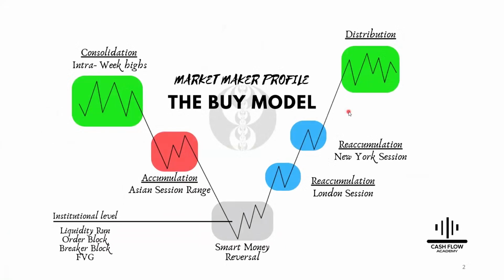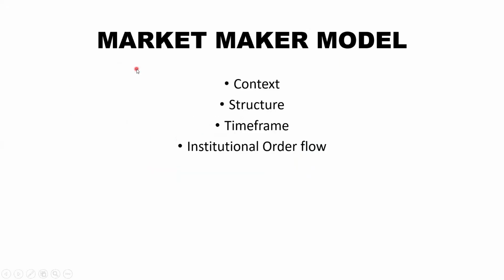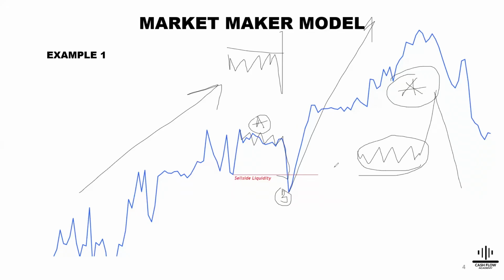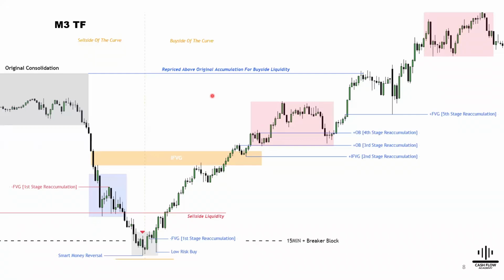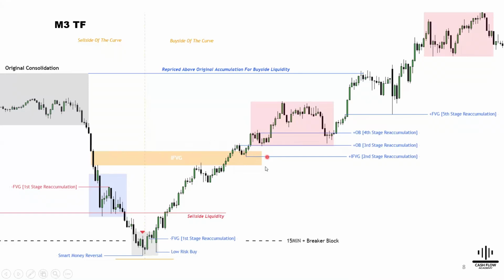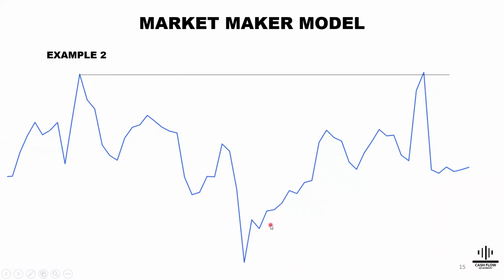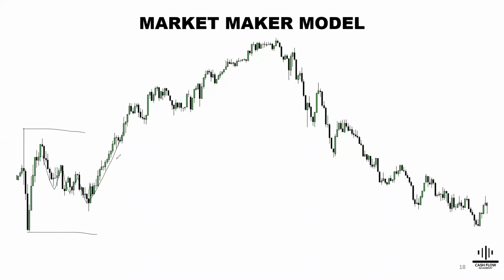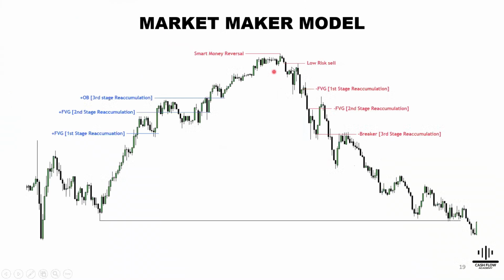How to use the Market Maker Model